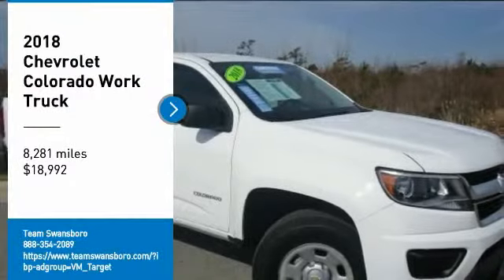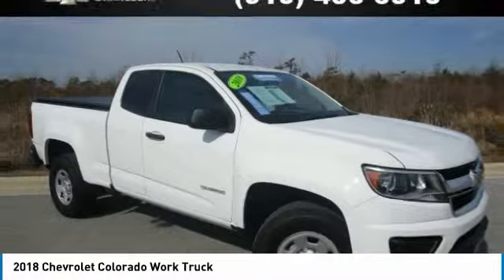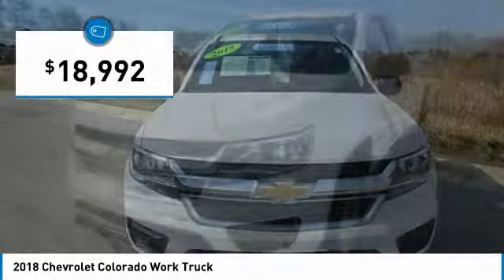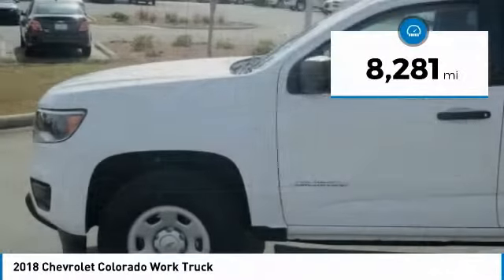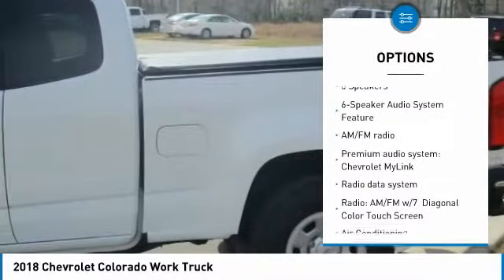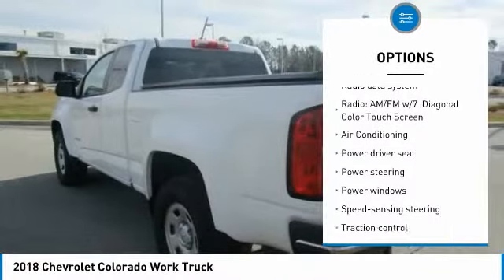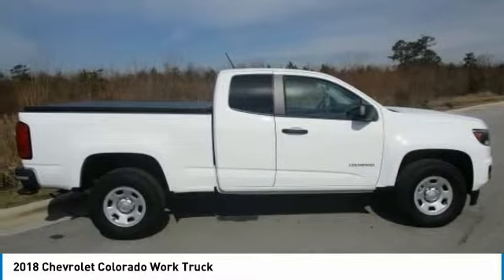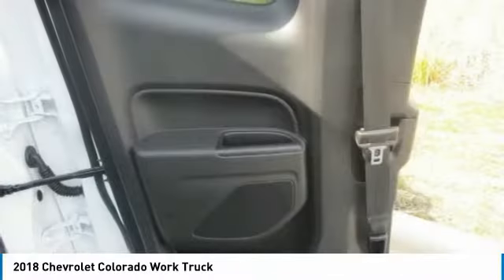2018 Chevrolet Colorado 2018 Chevrolet Colorado Work Truck FOR SALE in Swansboro, CA ST19202A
Stop in today for a test drive of this U 2018 Chevrolet Colorado

Team Swansboro
1435 W Corbett Ave

CLEAN CARFAX,   CARFAX CERTIFIED,   ONE OWNER, 4D Crew Cab, 6-Speed Automatic, Ultra Silver Metallic, jet black dark ash Cloth. 2018 Chevrolet Colorado Work Truck RWD 6-Speed Automatic 2.5L I4 DI DOHC VVT Ultra Silver Metallic  We offer Market Based Pricing so please call to check on the availability of this vehicle. We will buy your vehicle even if you do not buy ours.  All pricing reflects  1500 in Down Pmt Assistance. Must finance through dealer s participating lenders to qualify. All prices EXCLUDE tax, tag, title, electronic processing fee, environmental protection fee, and dealer admin fee. All prices are subject to change without notice due to marketplace changes. See dealer for details.  ALL CUSTOMERS WILL RECEIVE COMPLIMENTARY  FREE OIL CHANGES FOR THE 1ST YEAR.   This vehicle includes the following Features and Options: Preferred Equipment Group 2WT, WT Convenience Package (Electronic Automatic Cruise Control, Extended Range Remote Keyless Entry, EZ-Lift & Lower Tailgate, and Unauthorized Entry Theft-Deterrent System), 4D Crew Cab, 6-Speed Automatic, Ultra Silver Metallic, jet black dark ash Cloth, 4.10 Rear Axle Ratio, 4-Wheel Disc Brakes, 6 Speakers, 6-Speaker Audio System Feature, ABS brakes, Air Conditioning, AM/FM radio, Bumpers: body-color, Cloth Seat Trim, Delay-off headlights, Driver 4-Way Power Seat Adjuster, Driver door bin, Dual front impact airbags, Dual front side impact airbags, Electronic Stability Control, Exterior Parking Camera Rear, Front anti-roll bar, Front Bucket Seats, Front Center Armrest, Front License Plate Kit, Front wheel independent suspension, Fully automatic headlights, Low tire pressure warning, Occupant sensing airbag, Overhead airbag, Passenger door bin, Passenger vanity mirror, Power driver seat, Power steering, Power windows, Premium audio system: Chevrolet MyLink, Radio data system, Radio: AM/FM w/7  Diagonal Color Touch Screen, Rear step bumper, Speed-sensing steering, Split folding rear seat, Tachometer, Tilt steering wheel, Traction control, Trip computer, Variably intermittent wipers, and Wheels: 16  x 7  Ultra Silver Metallic Steel.